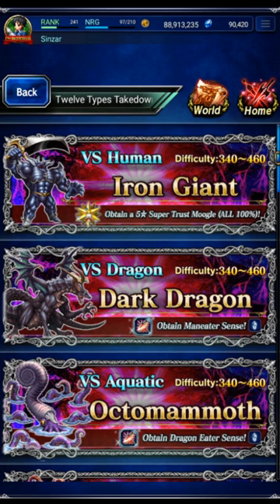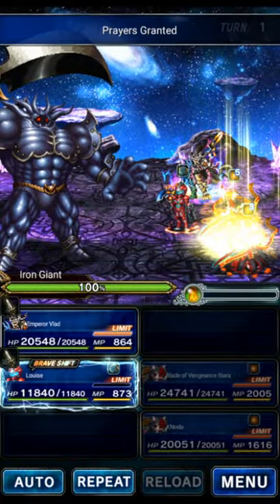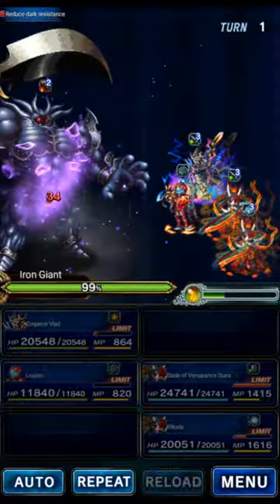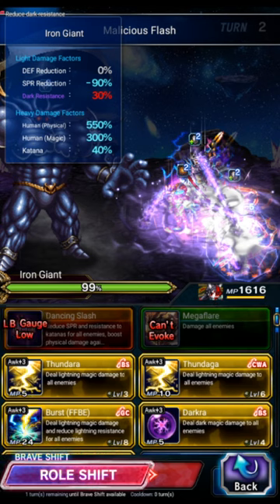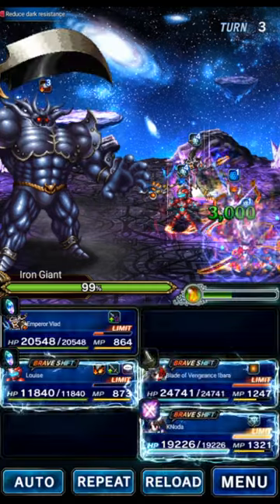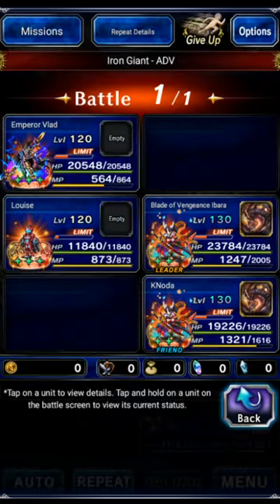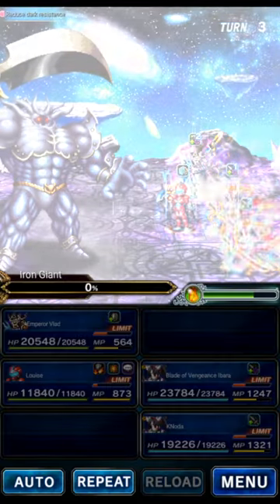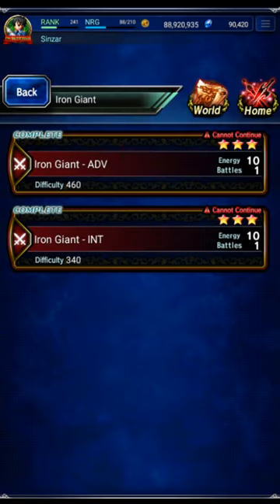12-Type: Iron Giant (4 Units, 3 Turns, All Missions)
Creep!